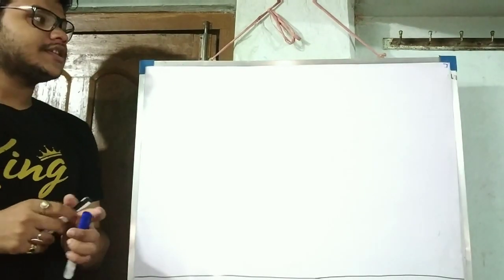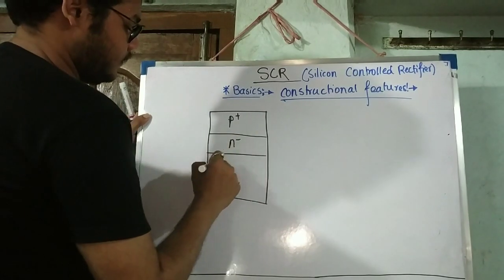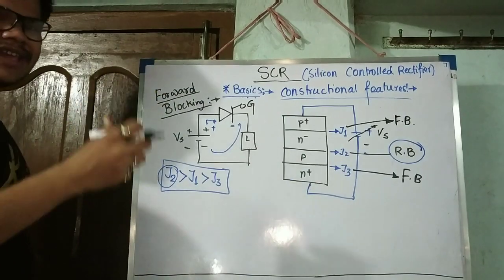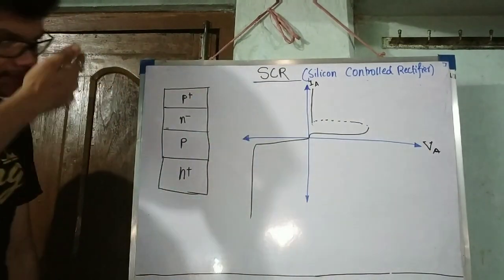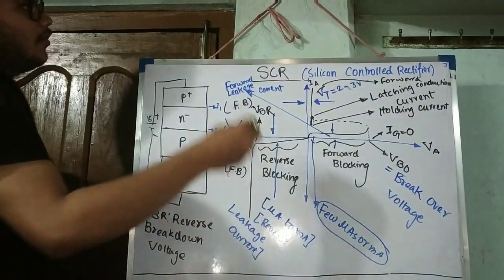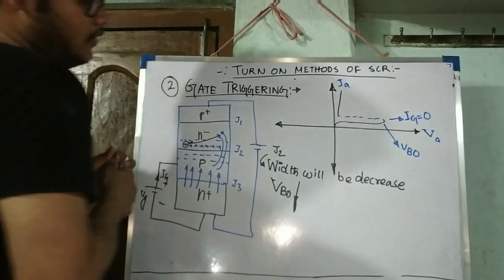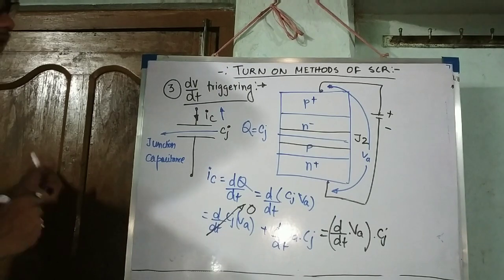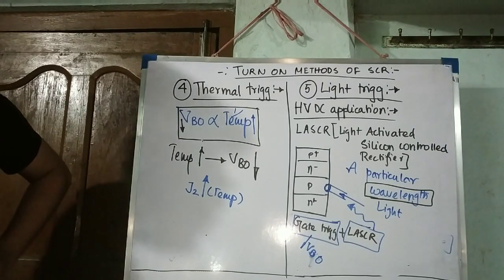SCR(PART -1)|BASICS,V-I CHARACTERISTICS AND TRIGGERING METHODS| Power Electronics lec 08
The first video on scr. Scr is very important topic for GATE,ESE,semester exams and also other govt exams. The video length is quite large but for proper understanding and concept u need to invest proper time in this topic.